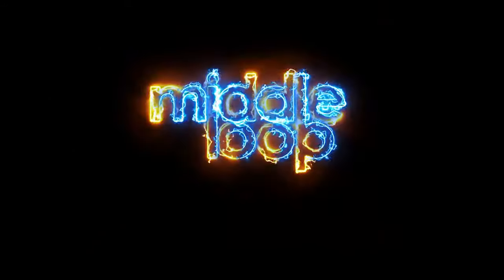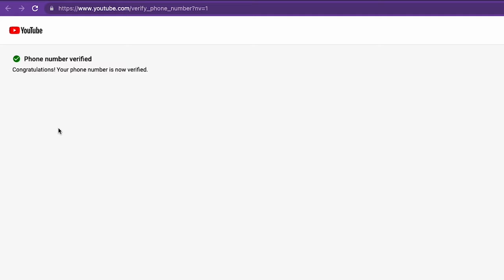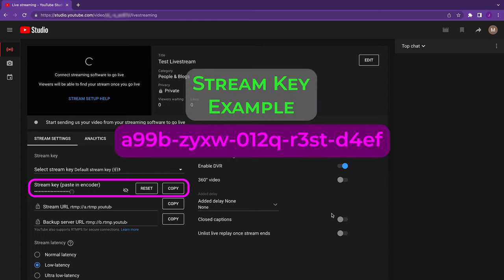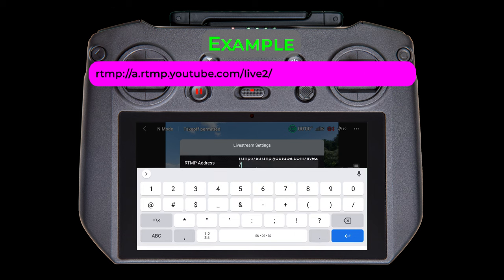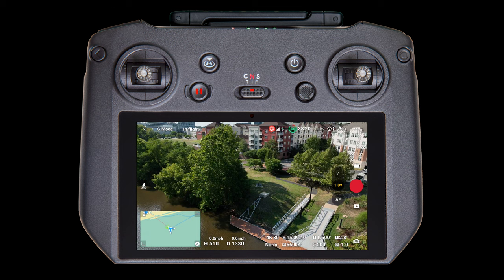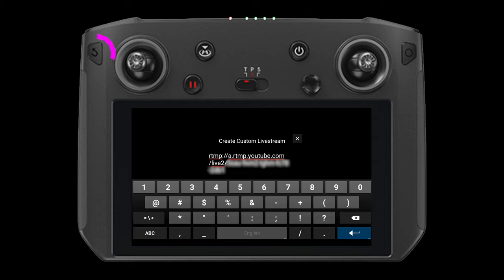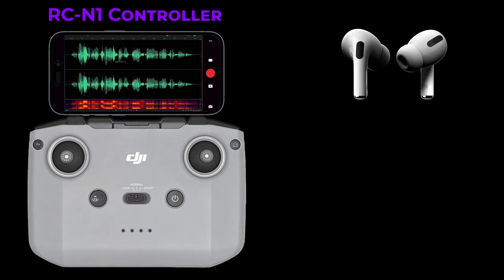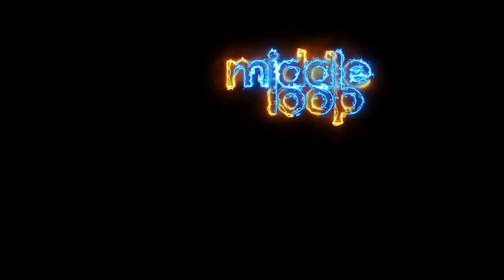Livestream a DJI Drone to YouTube from the RC Pro, Smart Controller and RC-N1 Controller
Live-streaming on YouTube from the Drone has been one of the most requested tutorials we've received.  In this video, we thoroughly cover the topic from start to finish across multiple Remote Controllers. We've provided a Table of Contents below so you can jump to the relevant content.

We start with the basics. Then we show how to setup the YouTube stream. Next, we detail how to connect the Remote Controller to that stream.  We spend most of our time on the RC Pro. But, we also run through the RC-N1 Controller and the Smart Controller showing the differences.

For those wanting to narrate the steam, we provide information on each regarding the microphones and what we've learned.  We then conclude with Troubleshooting and Tips.

Table of Contents:
00:00 Introduction
00:54 Getting Started
  01:47 Activating Livestream on your channel
02:34 YouTube Livestream Setup
05:46 Connecting the Drone to the Livestream
  06:07 RC Pro (and generic info)
  10:02 RC-N1 Controller
  11:18 Smart Controller
12:30 Microphone Differences
  12:44 RC Pro
  13:29 Smart Controller
  14:06 RC-N1 Controller (with the iPhone)
14:49 Tips and Troubleshooting

o DJI Mic Wireless System*

[ Updates ]
In researching a similar video we are doing on Live-streaming to Facebook, we tested the microphone on the RC-N1 Controller with the iPhone.  It worked perfectly on Facebook.  So, we retested on YouTube and it's still distorted.  Note: We were forced to use a different (indirect) method with Facebook.  So, we tested that same method with YouTube but it too was distorted.  YouTube just doesn't like the RC-N1 controller using the iPhone as the display and microphone.

We have read, and have confirmed by 2 sources that the DJI RC Controller (the one that comes bundled with the Mini 3 Pro) does NOT have RTMP encoder support and is therefore not capable of live-streaming.  We'll update this description if that changes.